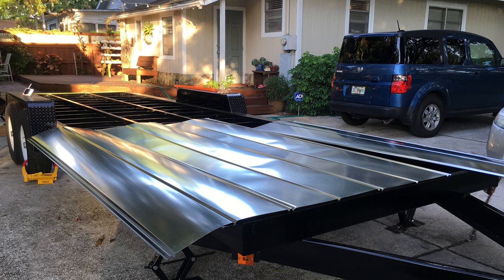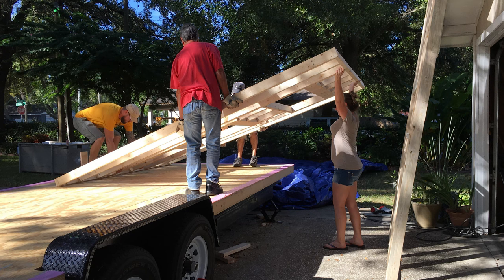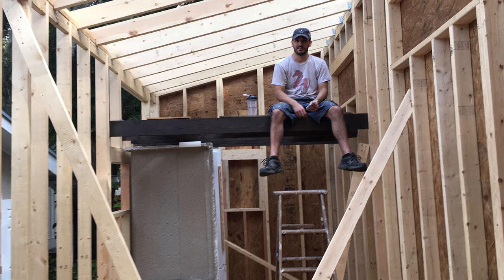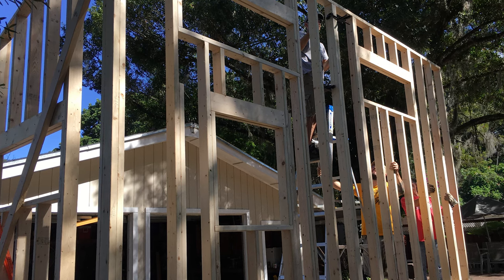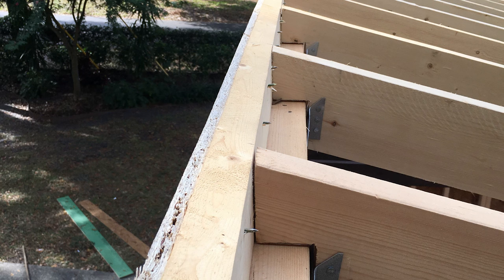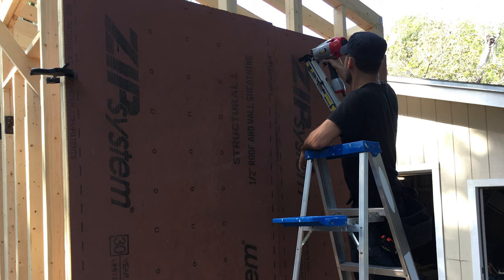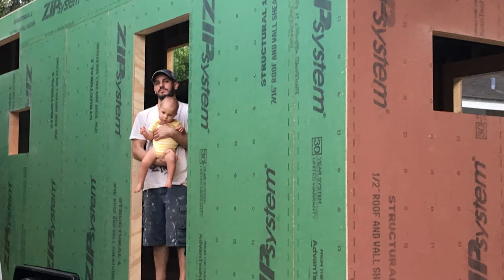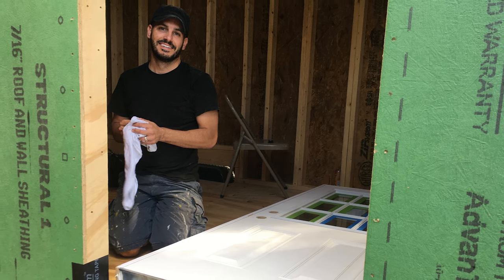Building Our Tiny House Walls!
In this video, we cover our process for building the walls of our off-grid tiny house. Building the walls of a tiny house can be filled with challenges but seeing it through provides a major payoff! In addition to reviewing the process of building our tiny house walls, we will cover other steps in our tiny house build in future videos. We hope that our tiny house videos inspire you and give you the how to knowledge to build your very own tiny house.